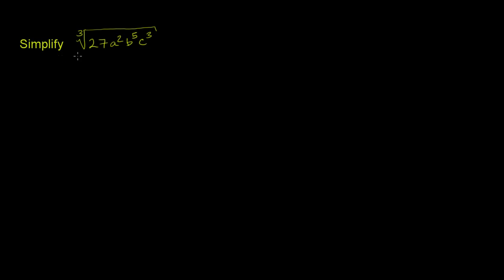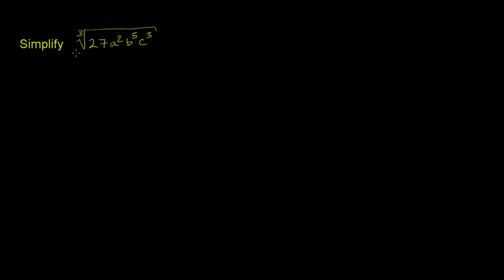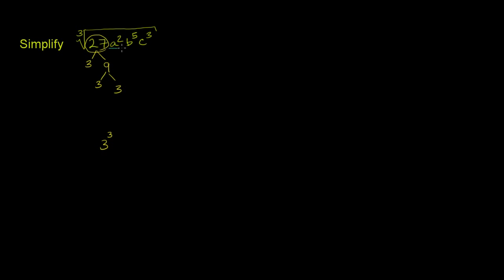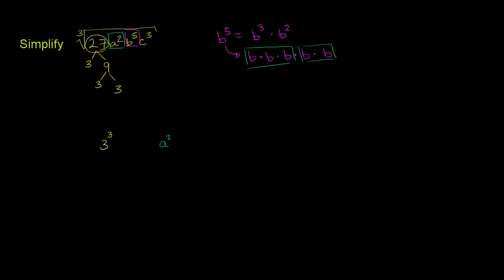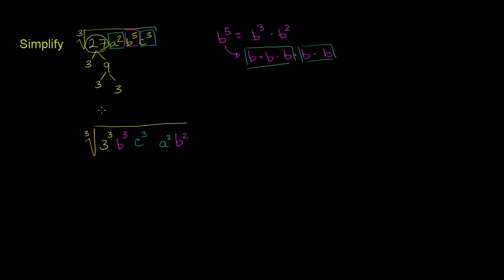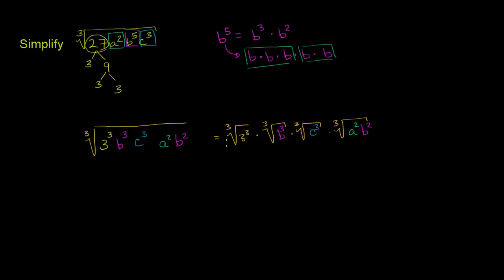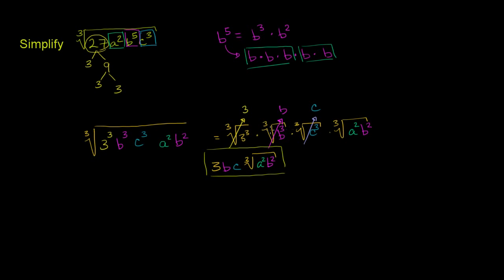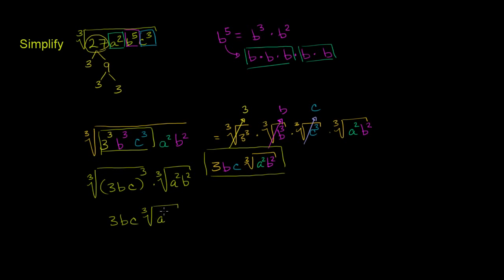Simplifying cube roots | Exponent expressions and equations | Algebra I | Khan Academy